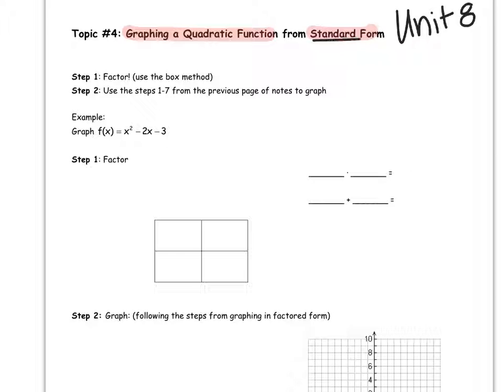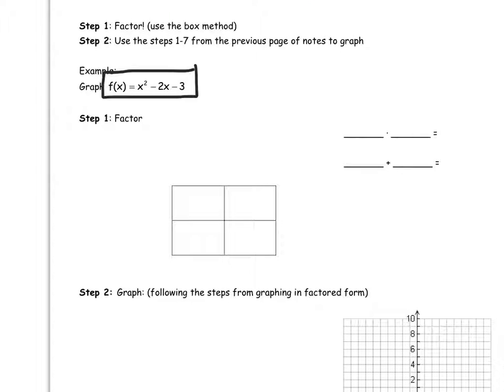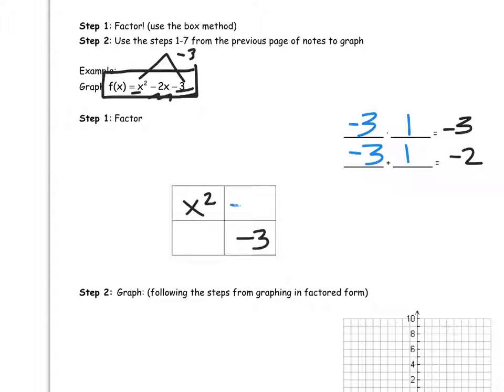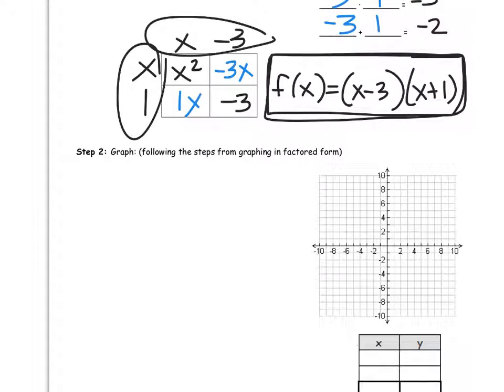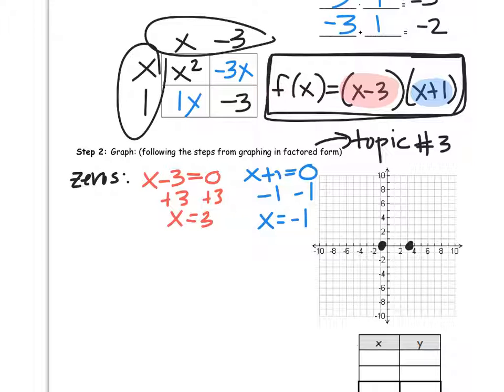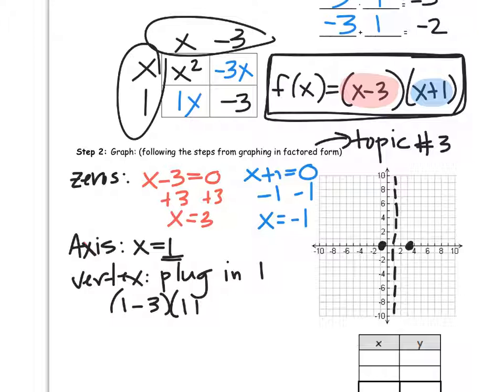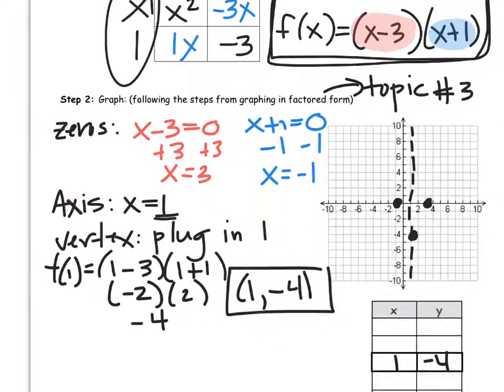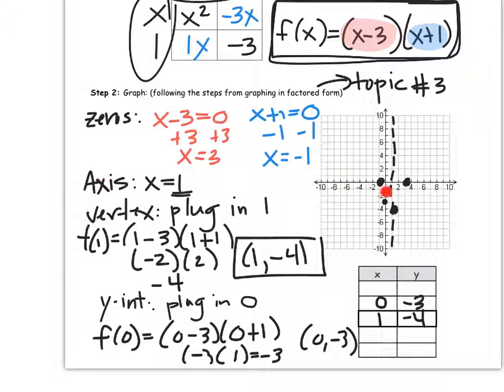Alg 1 CP Unit 8 - Topic #4